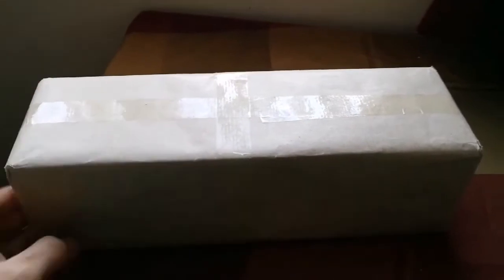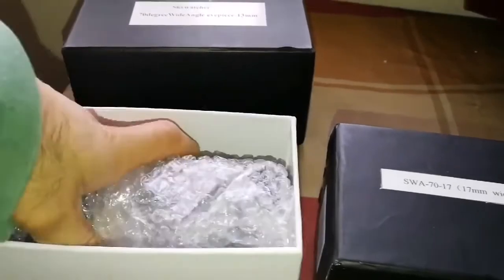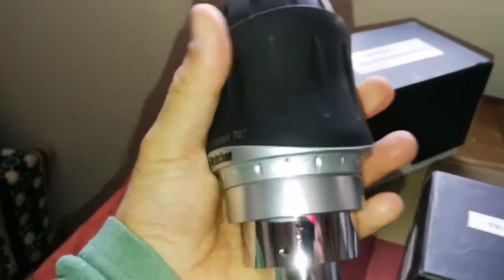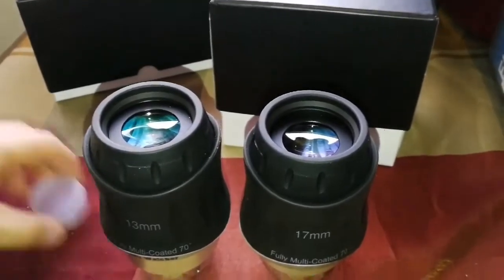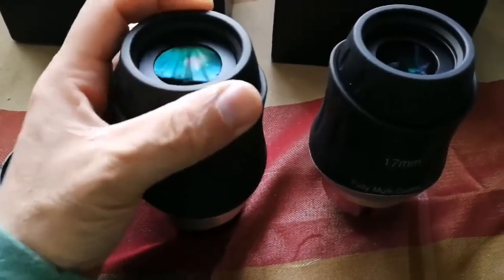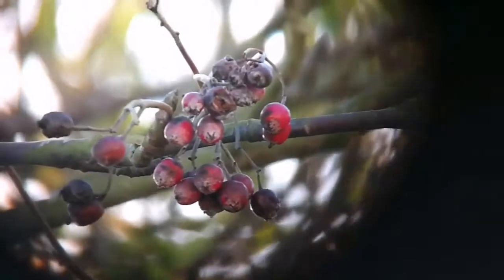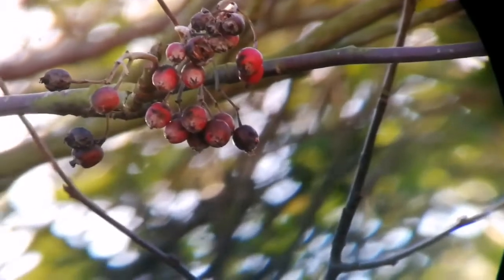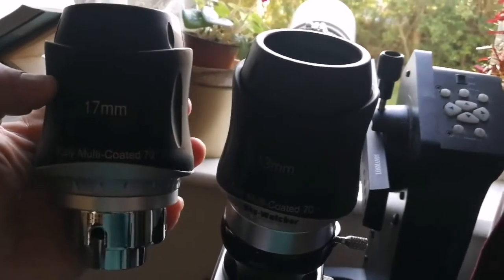Skywatcher 70° Super Wide Angle 17mm & 13mm Eyepieces/ Unboxing, Review And First Daylight Use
These stylish new soft rubber-clad, 70° super wide angle eyepieces are each constructed from 8 lens elements and are fully multi-coated throughout.
A cleverly designed dual-fit barrel enables them to be used in both 1.25” and 2” focusers.
Eye relief is a generous 20.6mm.
They feature oversized eye lens elements and soft twist-up rubber eyecups for comfortable viewing. Available in 3.5mm, 5mm 8mm 13mm & 17mm focal lengths.
Threaded for 1.25” filters.
SKY-WATCHER 17MM SWA 70° EYEPIECE
70 ° SUPER WIDE ANGLE EYEPIECE WITH COMBINED 1.25" / 2" SOCKET

These stylish new soft rubber reinforced 70° Super Wide Angle Eyepieces feature 8 lens elements and are fully multi-coated. A special design allows for use in 1.25" and 2" eyepieces. The eye relief is generous 20.6 mm and is therefore very comfortable for spectacle wearers. The eyepieces have oversized eyelens and are equipped with an adjustable, soft rubber eyecup. They also have threads for standard 1.25" filters.

Delivery:

    17mm eyepiece with 1.25" / 2" combination socket
    Dust caps

Type: Super wide-angle eyepiece

Focal length (mm): 17
True  field of view (°): 70

Focuser barrel size: 1.25" / 2"

Coating: multi-layer.